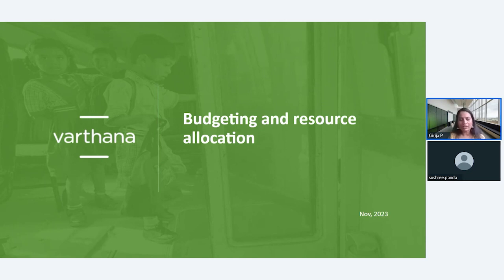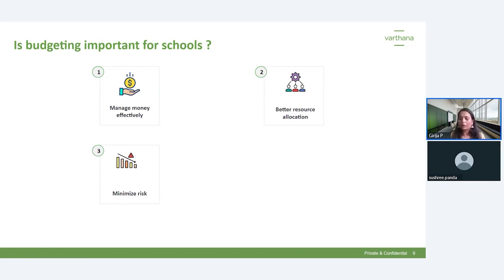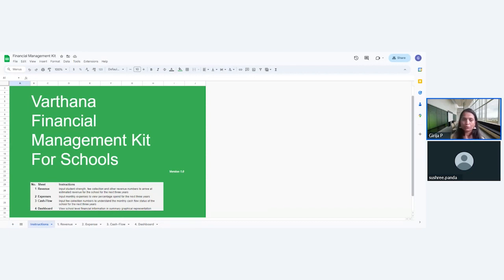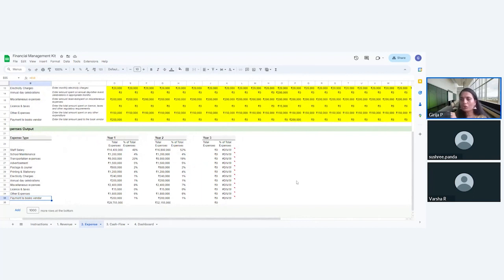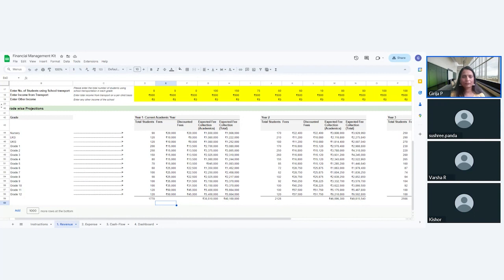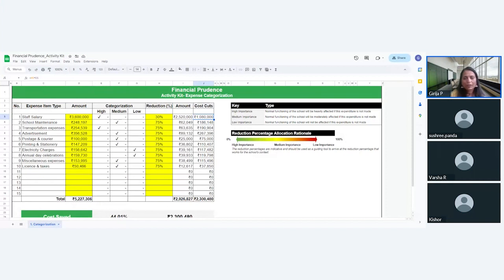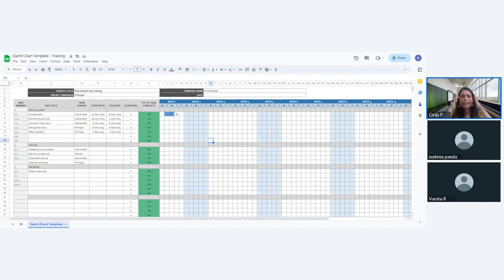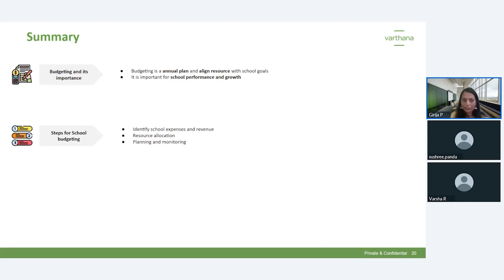Webinar : Why Are Budgeting and Resource Allocation Important for Schools?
This webinar is for school leaders or educators aiming to set priorities and align financial resources with their educational goals.

Schools, like any other organization, face the constant challenge of managing limited resources while striving to provide high-quality education. This is why the importance of careful budgeting and strategic resource allocation in schools cannot be overstated.

One primary reason for the importance of budgeting in schools is financial transparency in the changing educational landscapes.

Watch this video to:

- Understand what and why budgeting is important for schools
- Explore budgeting terminology and the budget development process
- Learn about strategies for resource allocation, ways to prioritize it, and draw inspiration from case studies